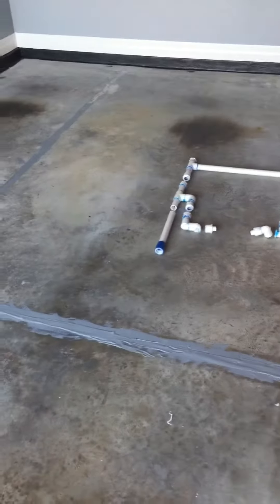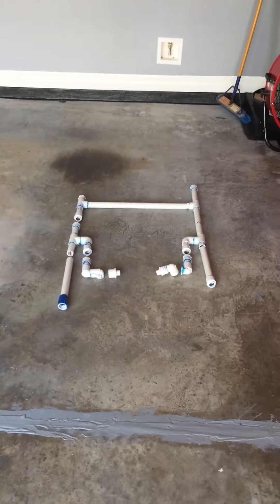Kranzle Custom Home Garage (Part 7)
Kranzle Water Manifold Cut Out and Rebuild